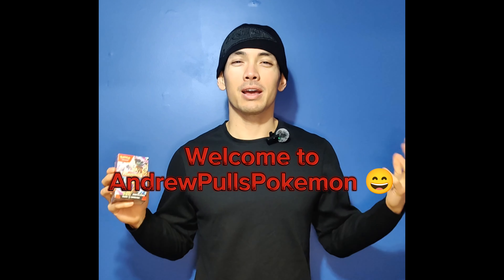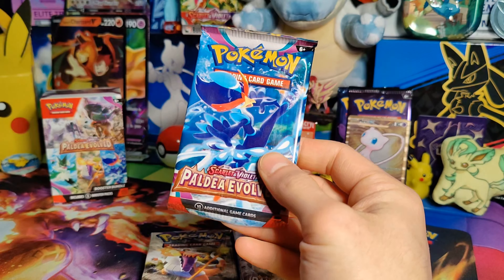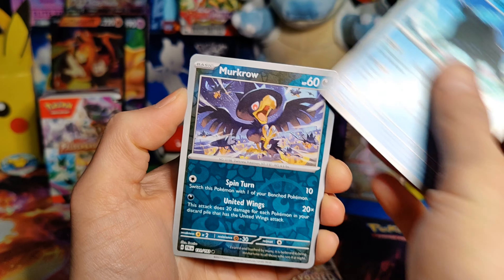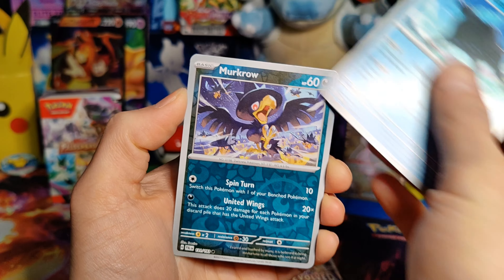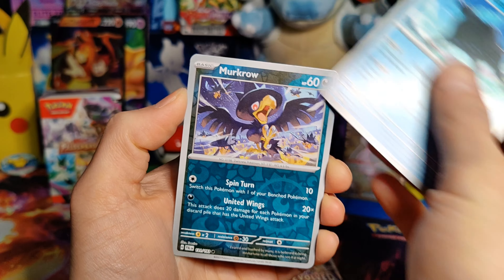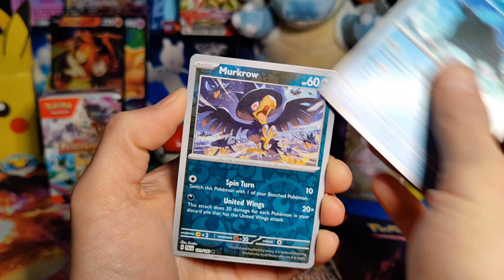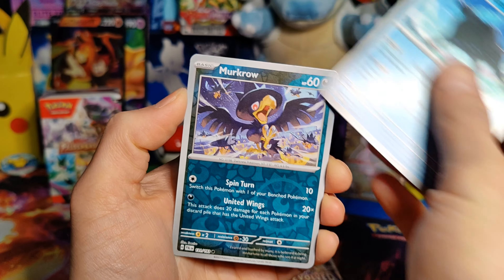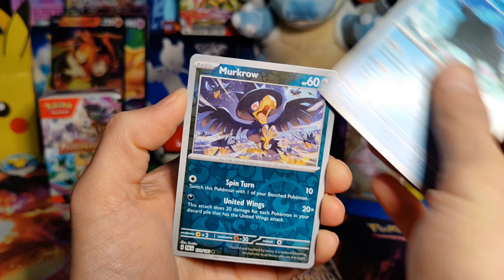Illustration Hunting with Paldea Evolved - AndrewPullsPokemon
Today we are back with Pokémon TCG: Paldea Evolved! Not much to really say here since we only ended up with a single Super or better - but the Super Rare was a very sweet looking Illustration Rare, so not all bad lol. I will be opening an Elite Trainer Box on Wednesday, and a Pokémon 151 Collection with a certain fire breathing dragon on it...